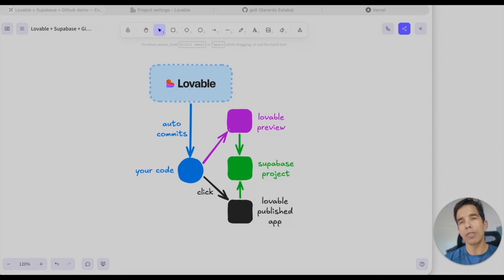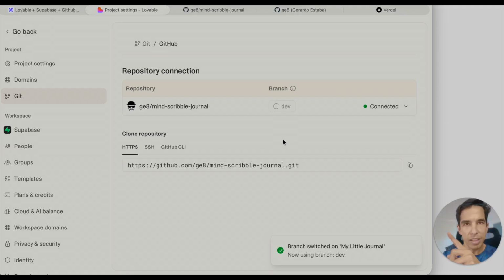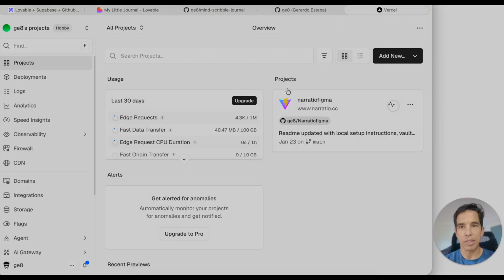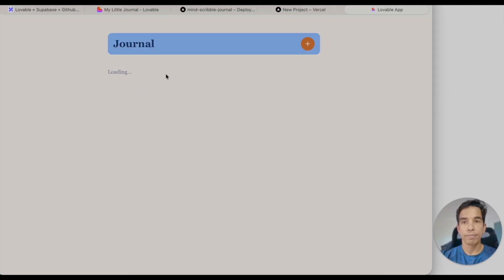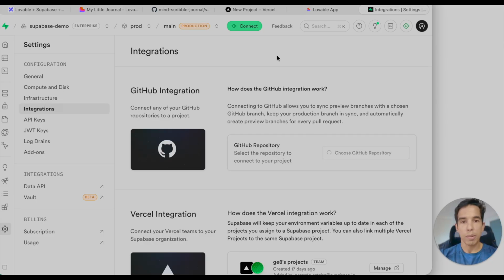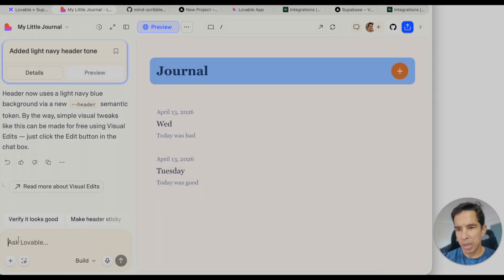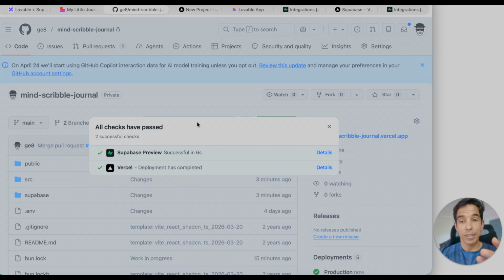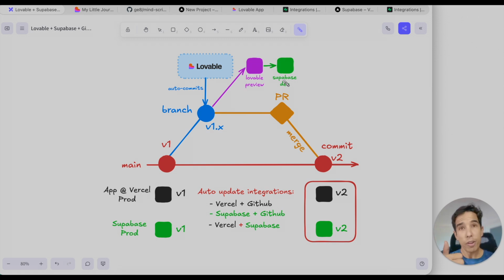Lovable + Supabase + Github + Vercel: isolated development and automated deployments.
If you're using Lovable with your own Supabase project, your preview and your published app point to the same database. That means every change you make while developing is being applied to the site your users are on. There's no gate to prevent it.

In this video we fix that by splitting development from production. I integrate GitHub so development work stays isolated on its own branch, set up Vercel to automatically deploy the frontend whenever code merges to main, and create a separate production Supabase project with automated database migrations all triggered by a single merge event.

Part 2 -- Separating dev from production with GitHub and Vercel, plus automated deployments (this video)
Part 3 -- Improving deployment safety by protecting the main branch in GitHub and automated testing on isolated environments